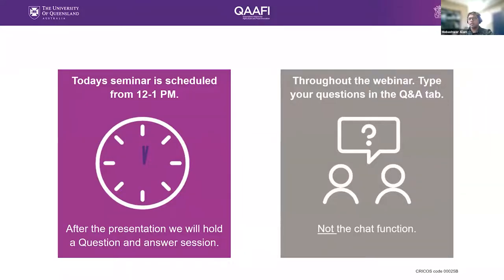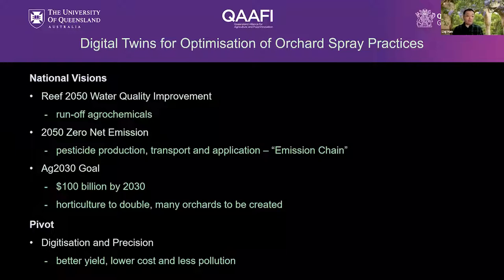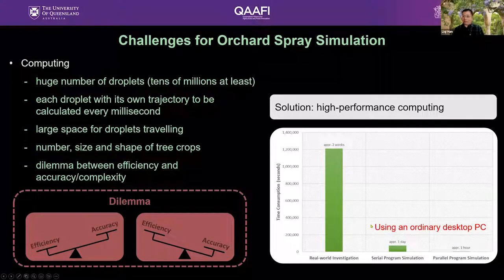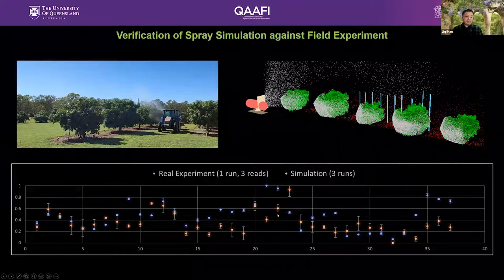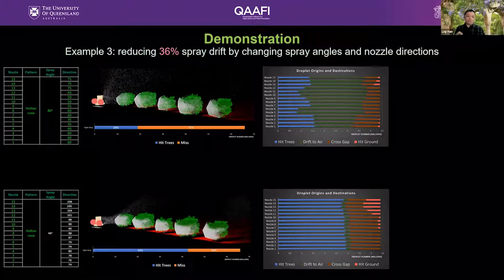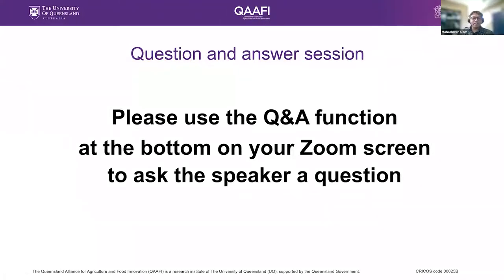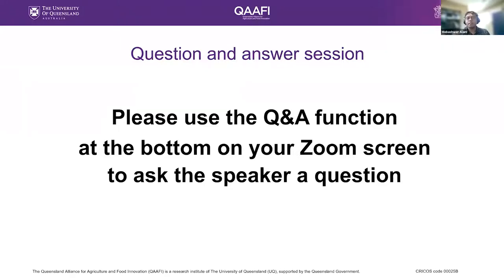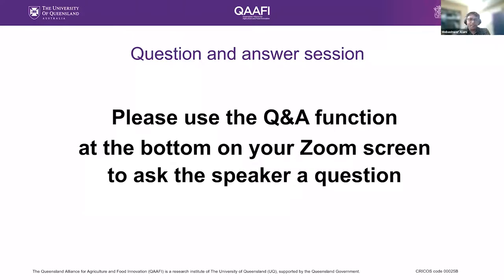Digital Twins for Optimisation of Orchard Spray Practices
Dr Liqi Han will present his seminar Digital Twins for Optimisation of Orchard Spray Practices on Tuesday 11 October 2022 between 12:00 – 1:00pm via Zoom.

ABSTRACT
The Great Barrier Reef is under increasing threat by water pollution where run-off agrochemicals play a major role. Reducing pesticide application while keeping agriculture growing is pivotal to the 2050 Water Quality Improvement Plan, the 2050 Zero Net Emission Target, and the Ag2030 Goal. This project has developed a Digital Horticulture technology integrating digital twins, parallel computing and AI to help minimise the off-target pesticides. It was verified through an experiment where the digital-twin simulation matches the field results. A following digital-twin-based investigation has suggested that orchard spray drift could be significantly reduced by minor adjustments of existing sprayers. This research project is funded by the Queensland Reef Water Quality Program - Digital Horticulture, UQ and support from the Queensland Department of Agriculture and Fisheries.

PROFILE
Originally from a computer science background, Dr Liqi Han has been working with plant scientists and horticulturalists for more than 16 years, using his IT skills to help explore plant signalling, carbon transport, light interception and distribution as well as spray dynamics. At UQ's Queensland Alliance for Agriculture and Food Innovation (QAAFI), Liqi has led the development of a high-performance ray tracer and an orchard simulator to improve horticultural designs for better light quality for better yield. He has also been responsible for a project to innovate digital-twin technologies (powered by high-performance computing and artificial intelligence) to reduce horticultural spray drift to protect the Great Barrier Reef.